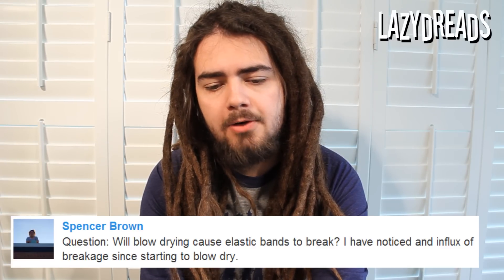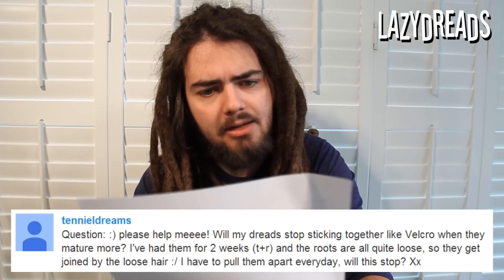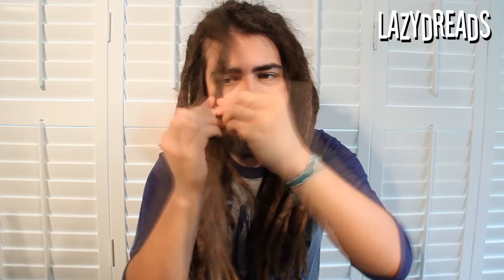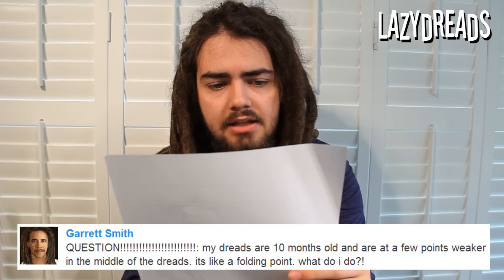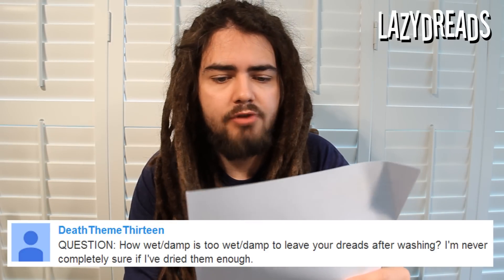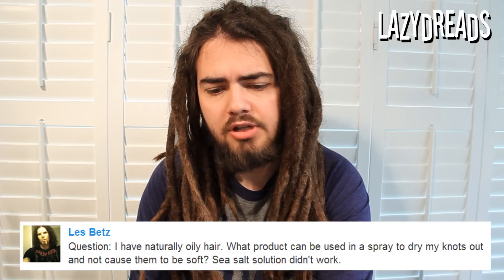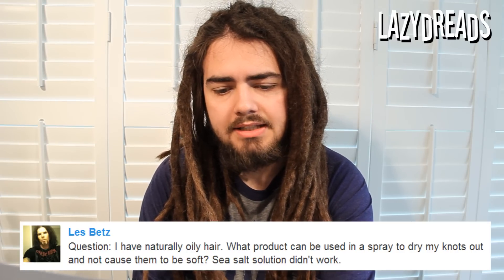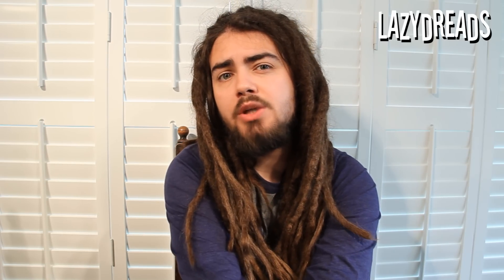ELASTICS? + MORE! (DREADLOCKS Q&A #51)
Episode #51 of my long running 'Dreadlocks Question & Answer' series, where I answer YOUR questions!

Spencer Brown
Question: Will blow drying cause elastic bands to break? I have noticed an influx of breakage since starting to blow dry.

tennieldreams
Question: :) please help meeee! Will my dreads stop sticking together like Velcro when they mature more? I've had them for 2 weeks (t+r) and the roots are all quite loose, so they get joined by the loose hair :/ I have to pull them apart everyday, will this stop? Xx

Garrett Smith
QUESTION!: my dreads are 10 months old and are at a few points weaker in the middle of the dreads. its like a folding point. what do i do?!

DeathThemeThirteen
QUESTION: How wet/damp is too wet/damp to leave your dreads after washing? I'm never completely sure if I've dried them enough.

Les Betz
Question: I have naturally oily hair. What product can be used in a spray to dry my knots out and not cause them to be soft? Sea salt solution didn't work